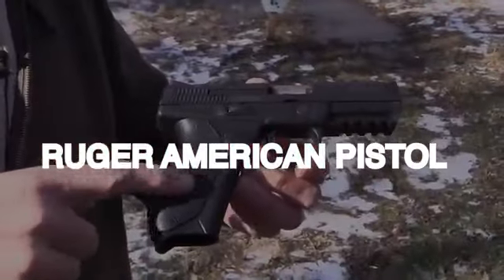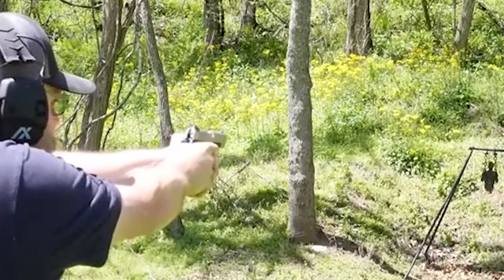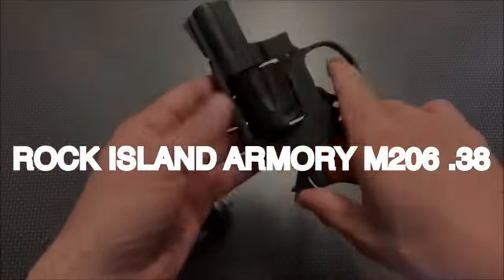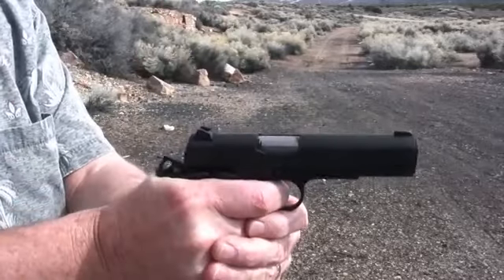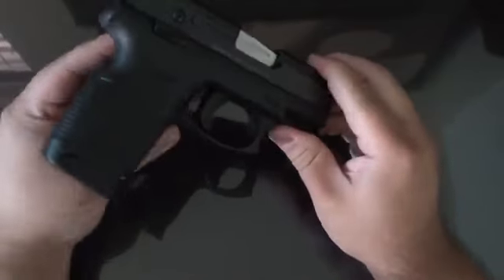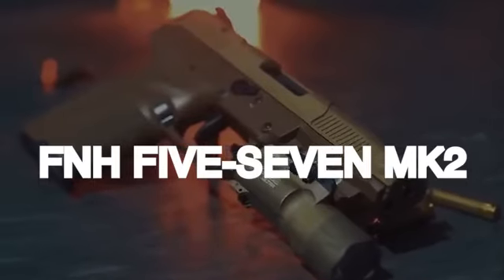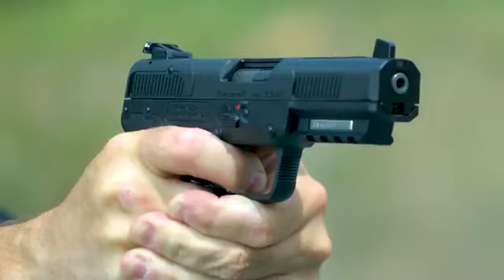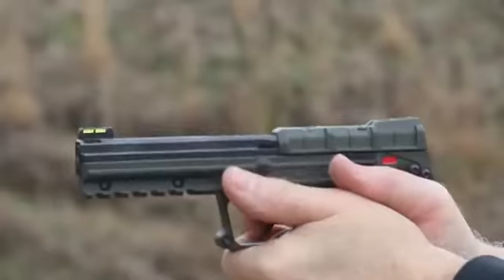TRASH Guns Only IDIOTS Will Buy In 2024